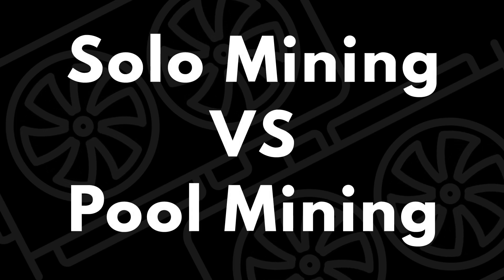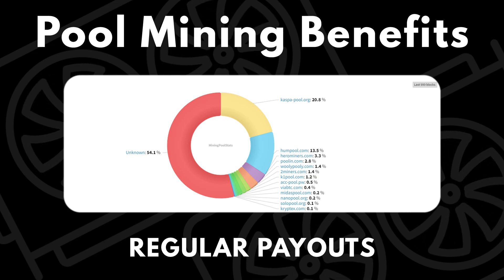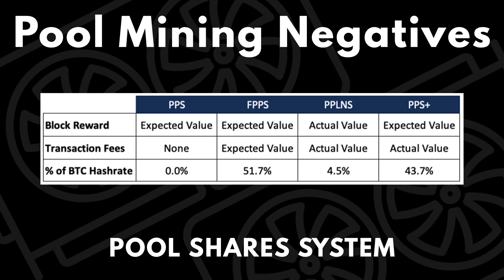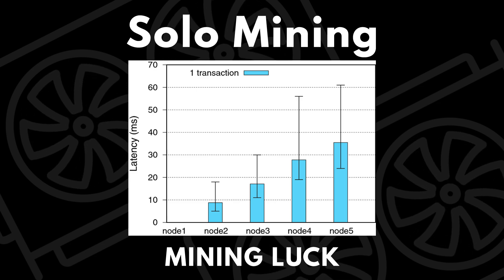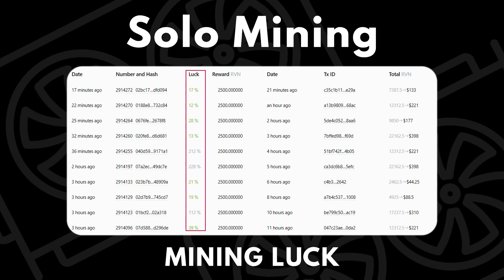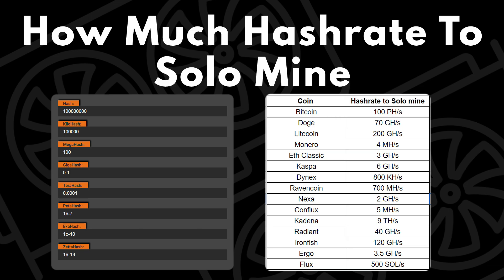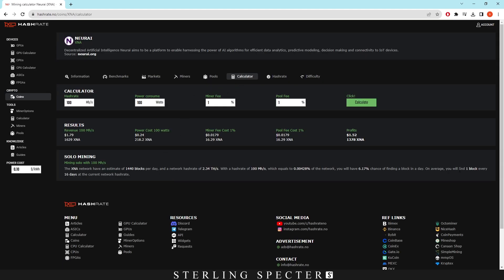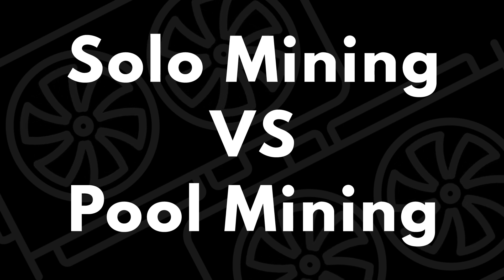Should You Be Solo Mining Crypto? | Solo Mining vs Pool Mining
00:00 Solo and Pool Mining Explained
00:54 Pool Mining Benefits
02:14 Pool Mining Negatives
03:22 Solo Mining Luck Explained
04:53 How Much Hashrate Need To Solo Mine On Each Coin
07:31 How To Calculate If You Can Solo Mine Viably

desk